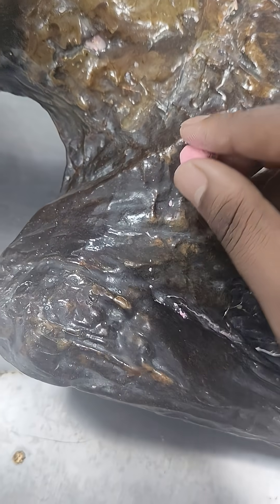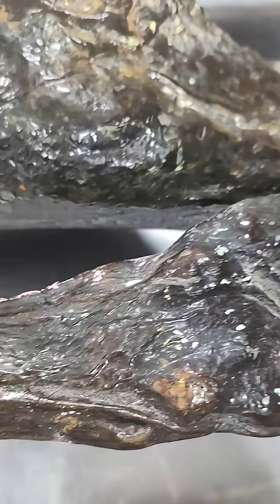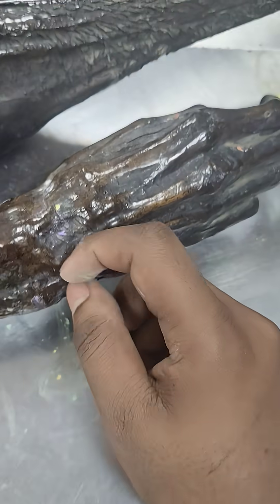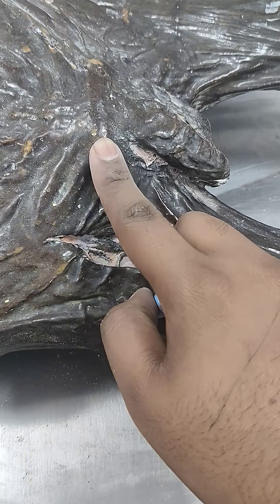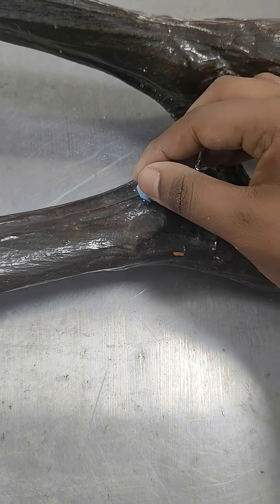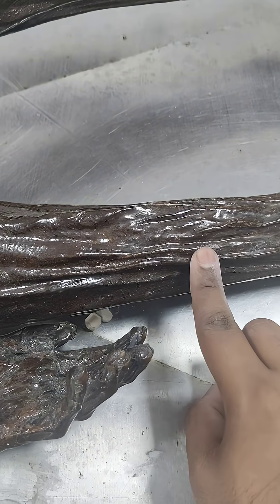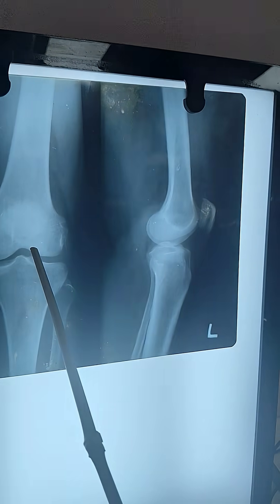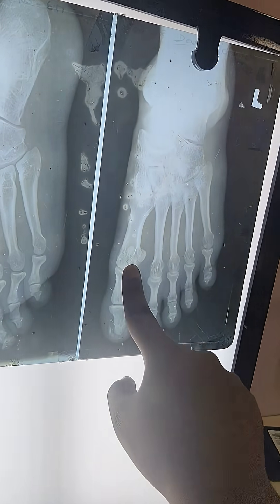upper and lower limb surface marking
upper limb and lower limb surface marking